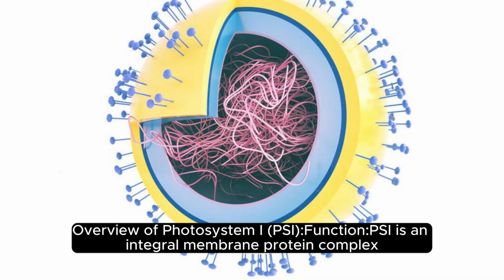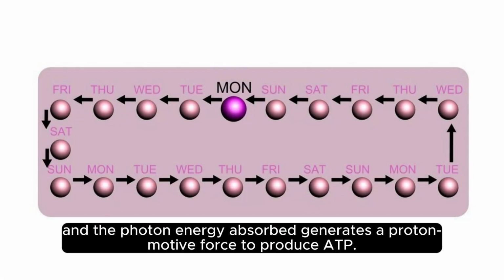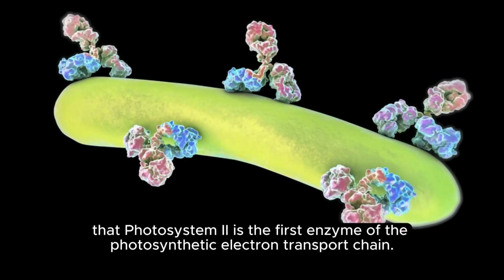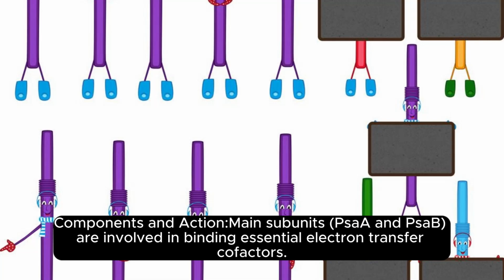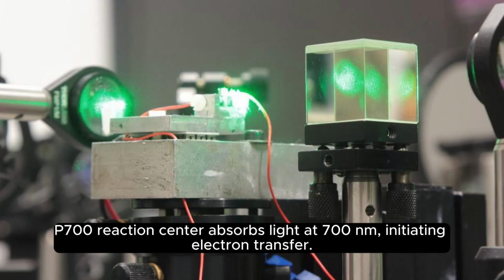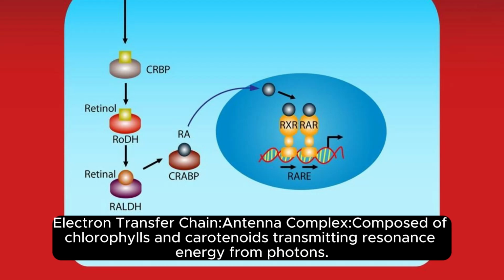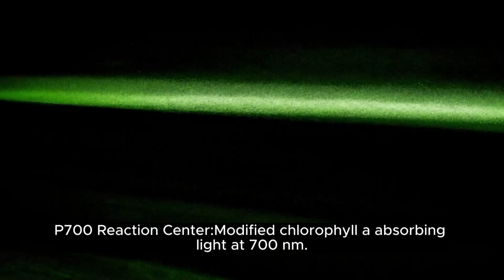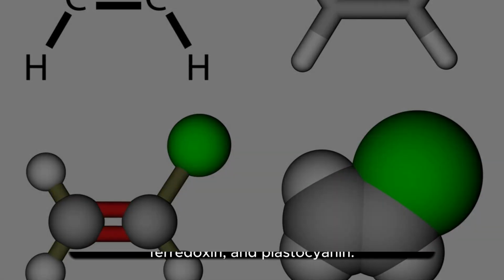Photosynthesis Cellular Breathing System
The 2023 Winner will be selected at the end of the month.